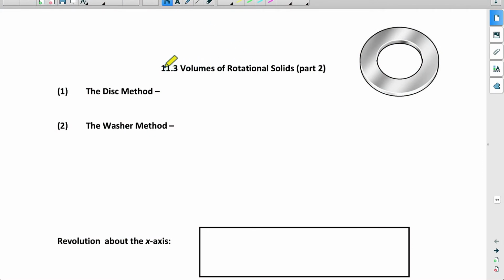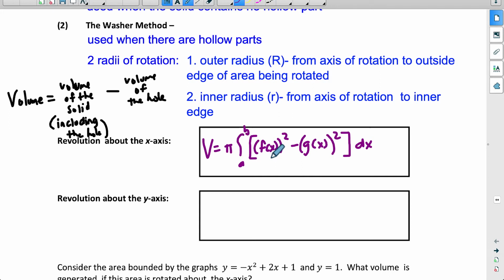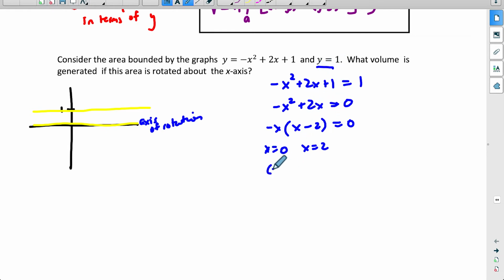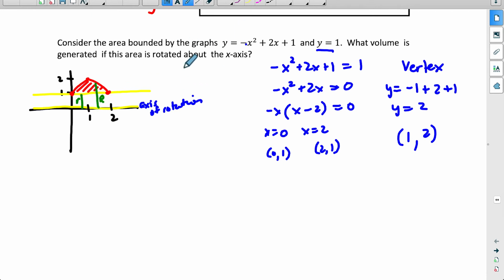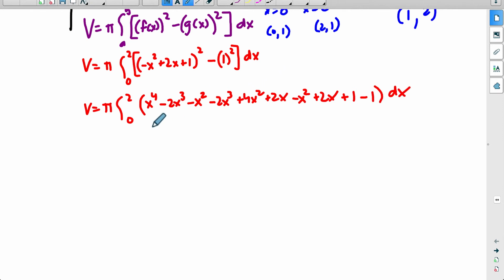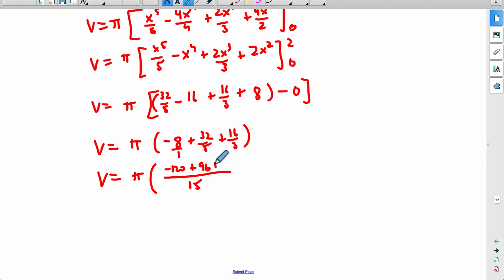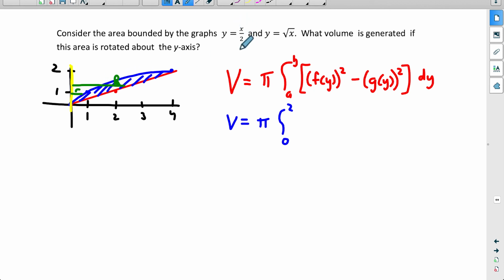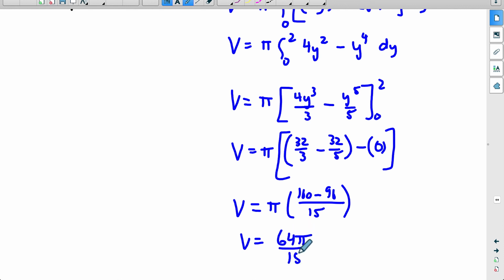11.3 Volume of Rotational Solids (part 2)